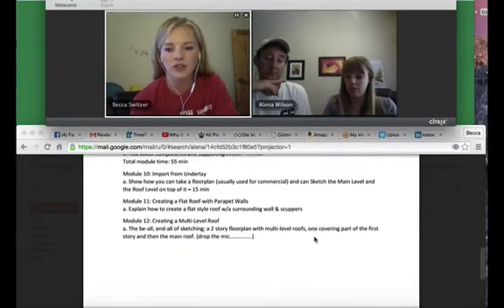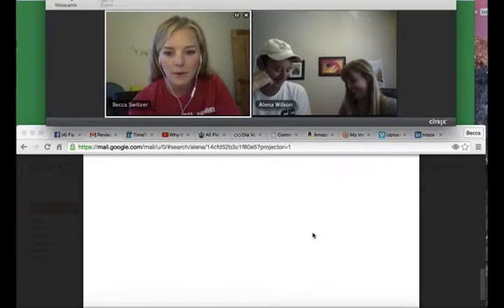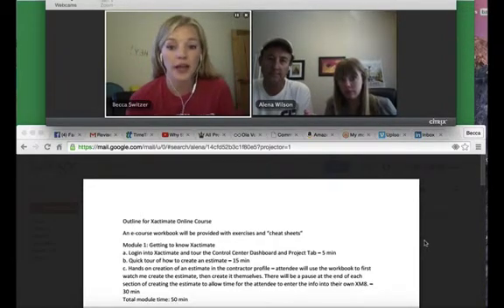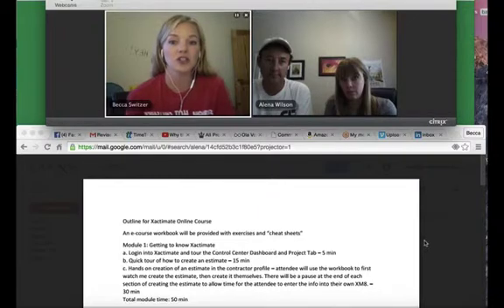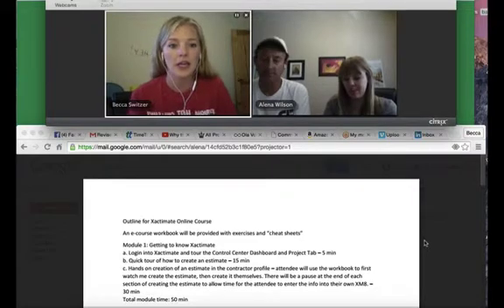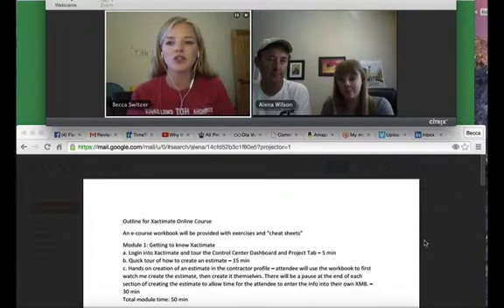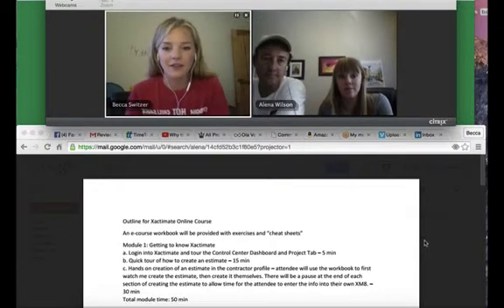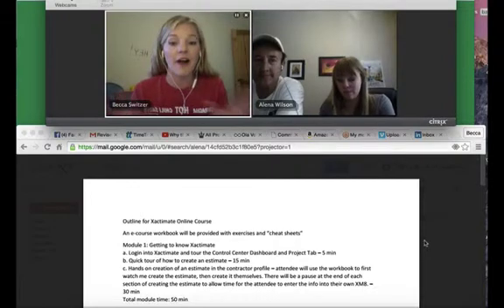Xactimate Training for Roofers 2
- Alena & I work on building the curriculum for the Xactimate course specifically created for storm restoration roofers to help them MASTER the software so they can maximize their estimates with all the bells and whistles, as well as USE the language inside Xactimate to handle adjusters' objections to line items.